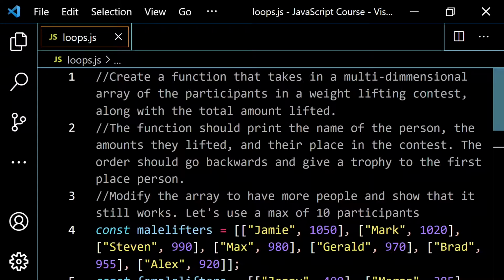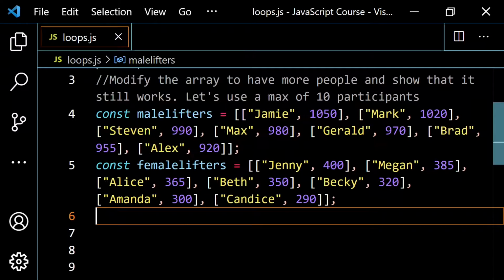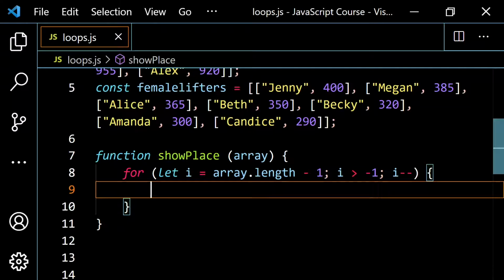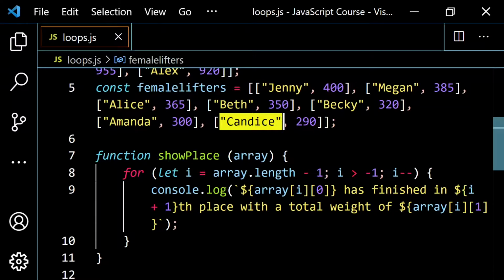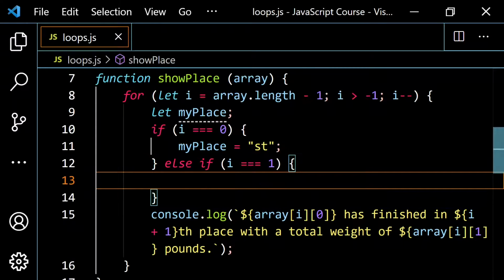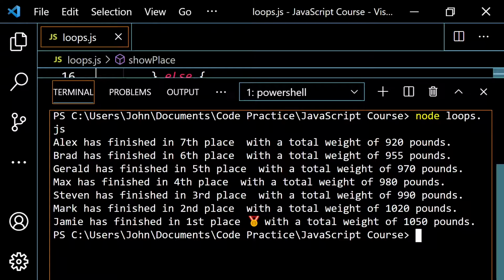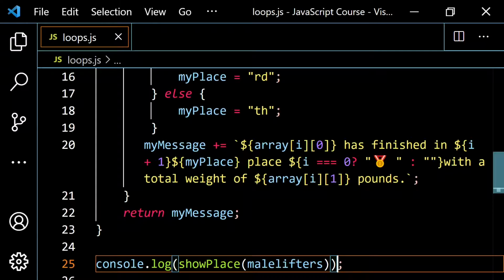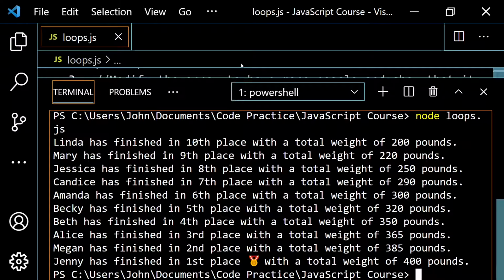JavaScript for Beginners #42 Coding Challenge 6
Here, we will have a coding challenge that focuses on what we have learned with functions and loops.

0:00 Laying out the coding challenge
2:03 Creating our function
2:38 Creating a for loop
3:40 Setting up our console.log()
6:10 Fixing our ending for 3rd, 2nd, and 1st places
8:00 Adding in a 1st place emoji
9:10 Fixing our application to return a string
10:30 Using \n to create new lines in our application
11:15 Adding additional people to our array

//Create a function that takes in a multi-dimmensional array of the participants in a weight lifting contest, along with the total amount lifted.
//The function should print the name of the person, the amounts they lifted, and their place in the contest. The order should go backwards and give a trophy to the first place person.
//Modify the array to have more people and show that it still works. Let's use a max of 10 participants.

const malelifters = [["Jamie", 1050], ["Mark", 1020], ["Steven", 990], ["Max", 980], ["Gerald", 970], ["Brad", 955], ["Alex", 920]];